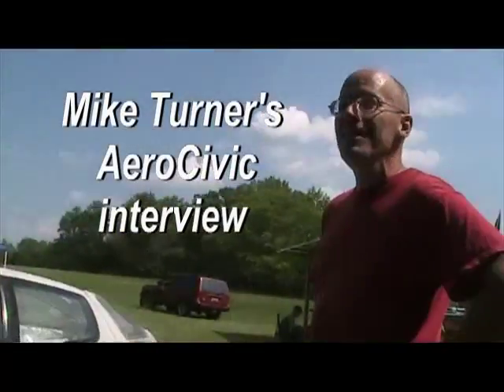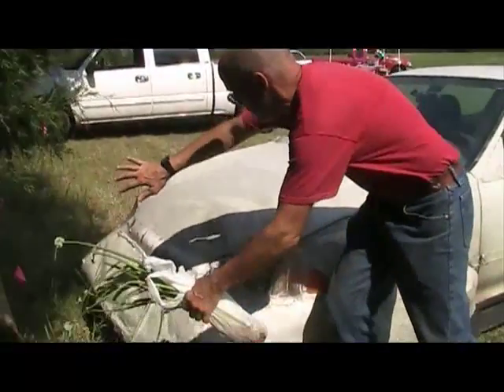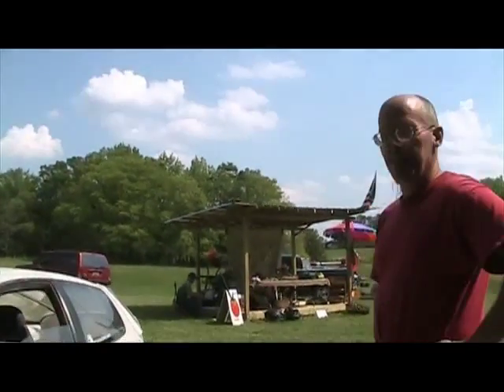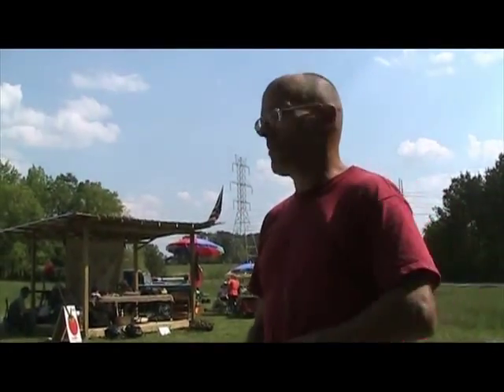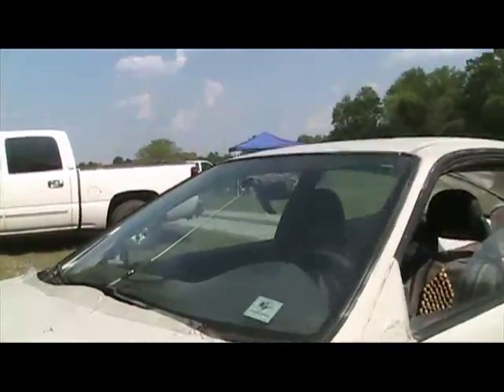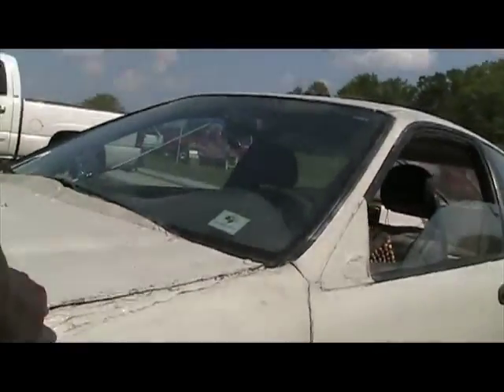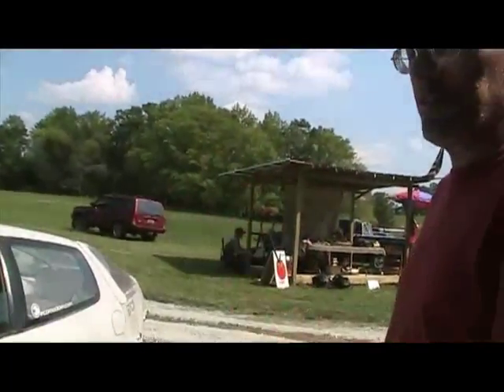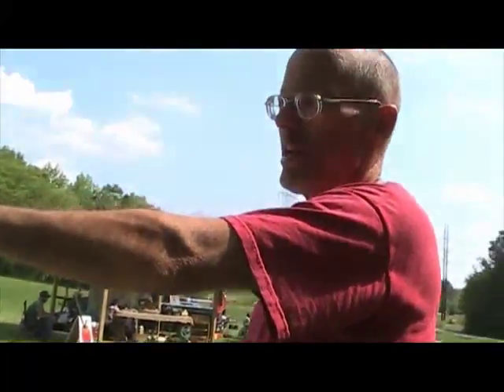DIY automobile aerodynamics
An interview with Mike Turner telling the story of when he hit a deer with his modified AeroCivic. The car is so aerodynamic it caused the deer to flip over the car with only a slight dent and cracked head light.

He spent 400 bucks making the changes to his car which results in 90 miles per gallon on its best day with an average of 75.